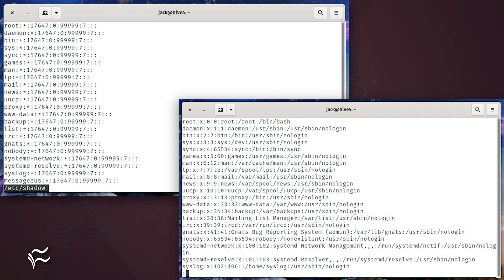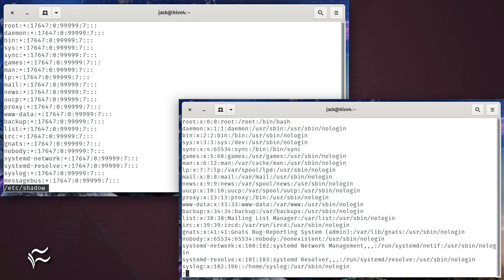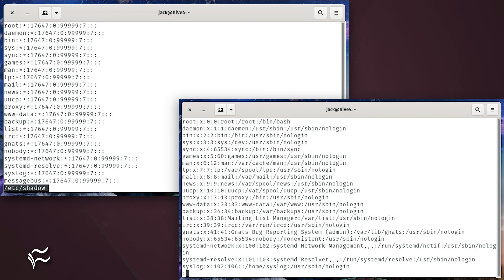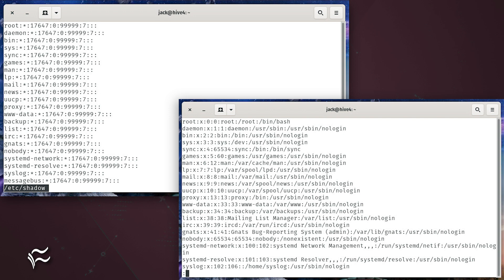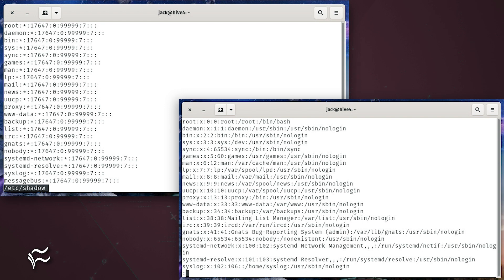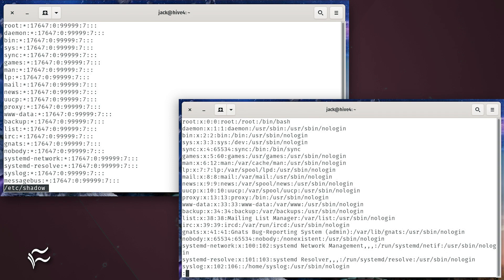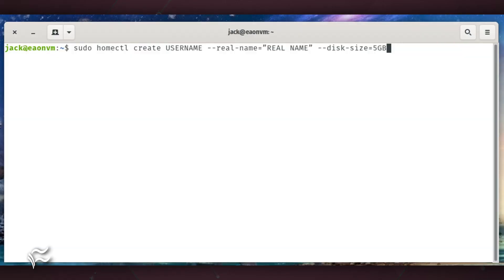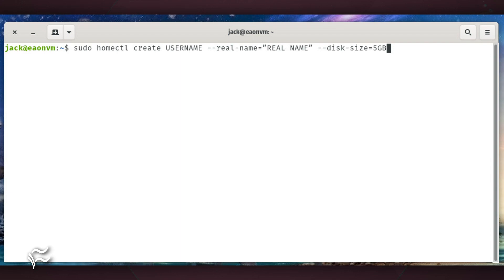Linux home directory management is about to undergo major change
With systemd 245 comes systemd-homed. Along with that, Linux admins will have to change the way they manage users and users' home directories.

List of Commands:

homectl
sudo homectl create USERNAME --real-name="REAL NAME" --disk-size=5GB